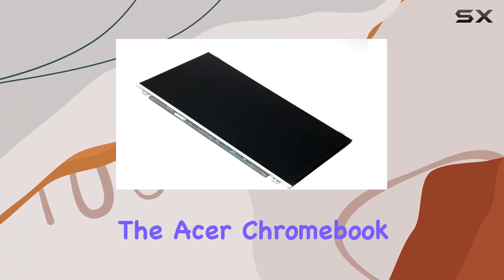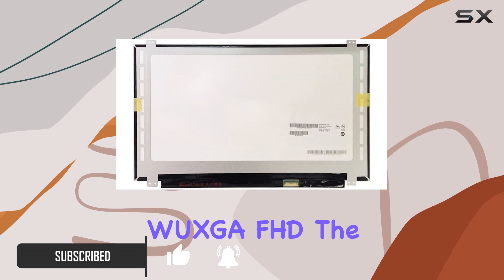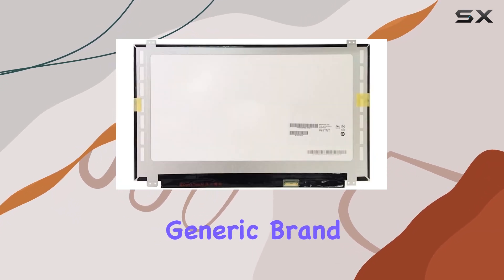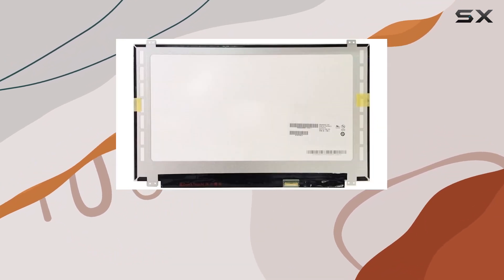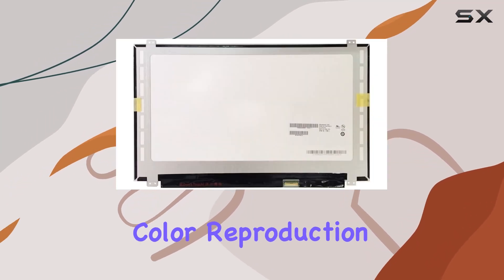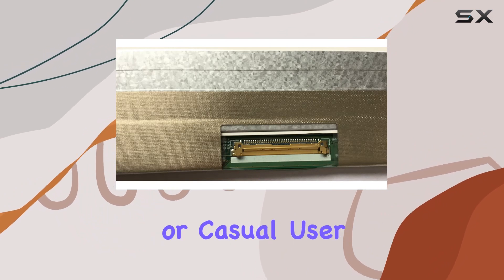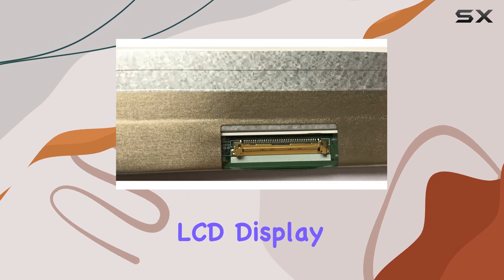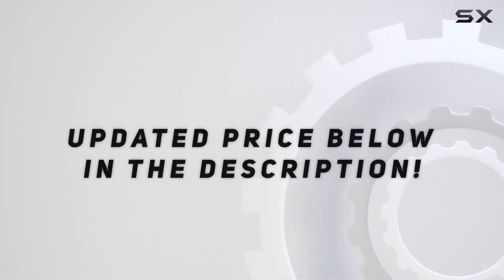Acer Chromebook 15 N17Q5 LCD Display Review - FHD 1080P IPS Touchscreen!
0:00 Intro
0:06 Review

Things that we mentioned in this video:
New Generic LCD Display : B07FDFL57H